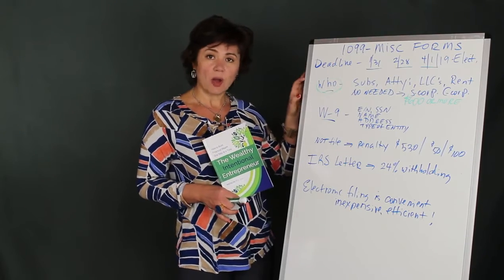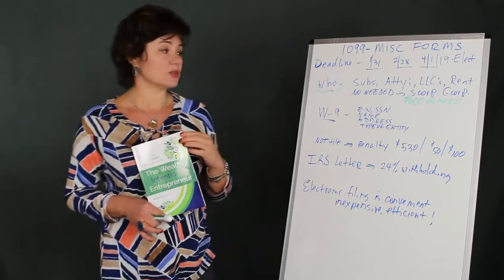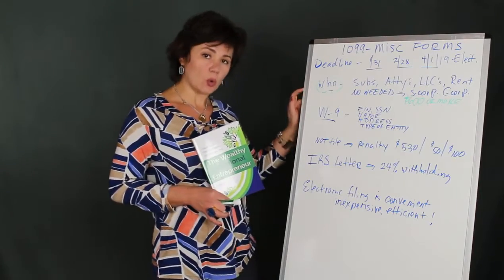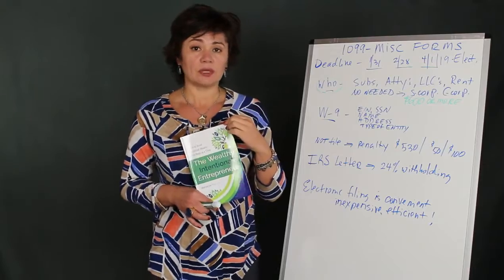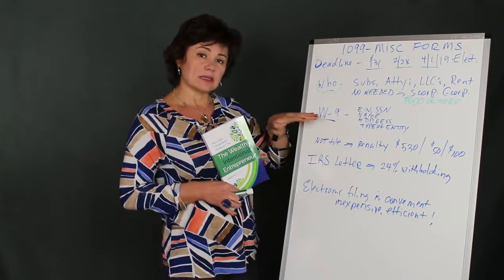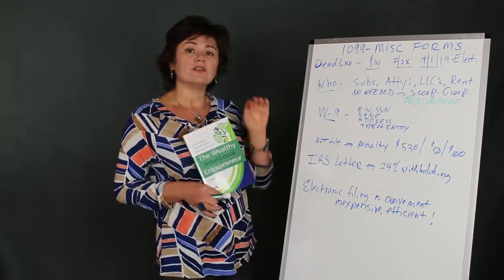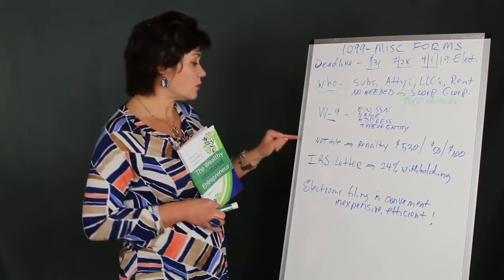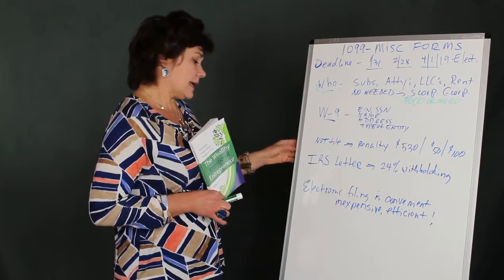All You Need to Know Before You Prepare 1099-MISC Form Online - 2020-21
1099-MISC Form Online is titled "Miscellaneous Income." This form is provided by employers to contract workers (independent contractors and other non-employees) to report payments made during the year. A 1099-MISC Form Online must be given to anyone to whom $600 or more has been paid during the year.